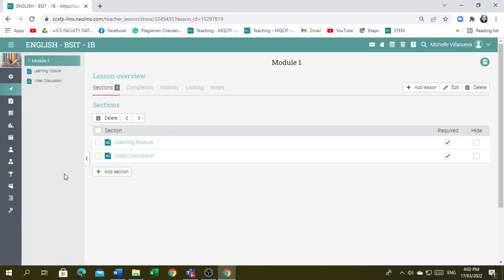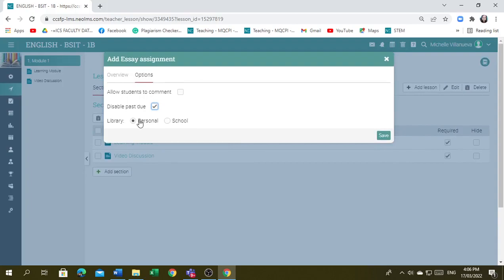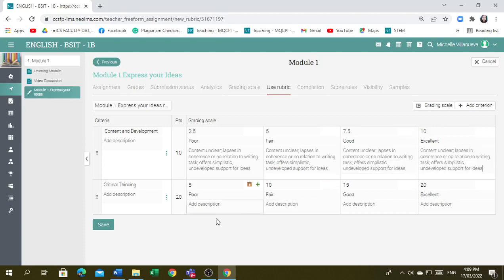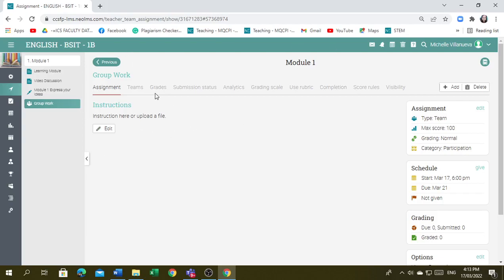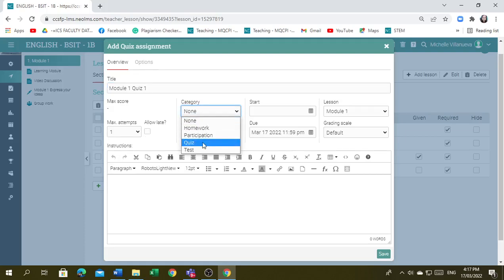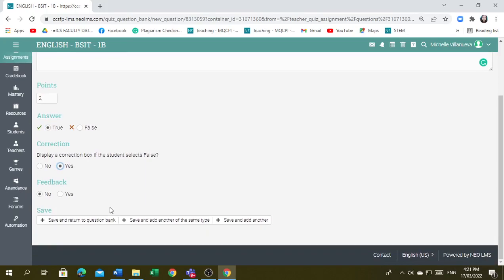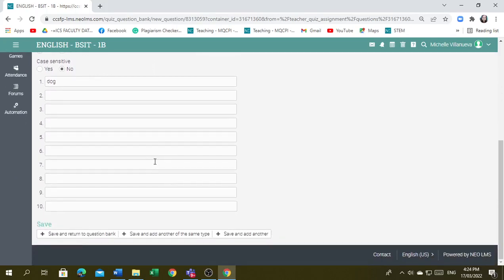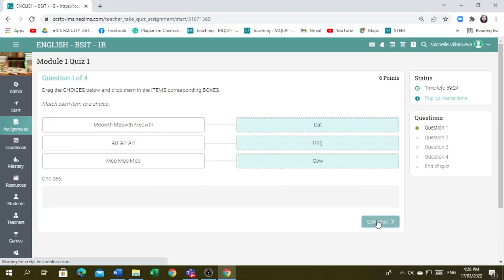NEO LMS Assessment Management